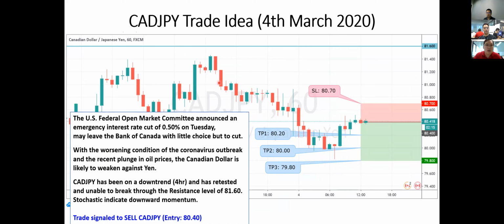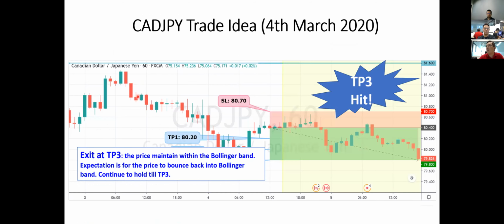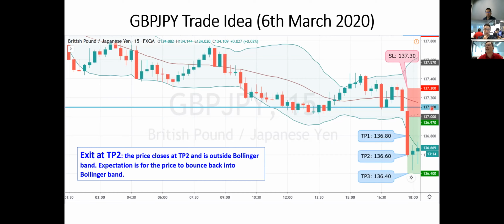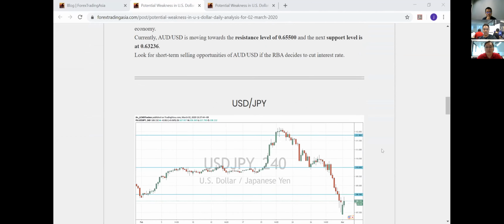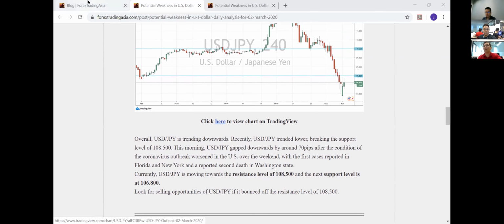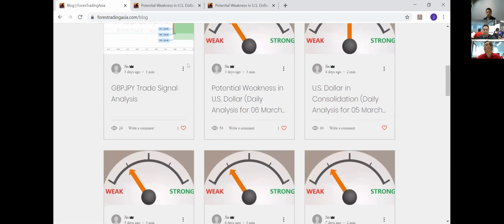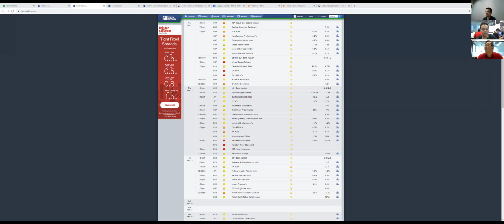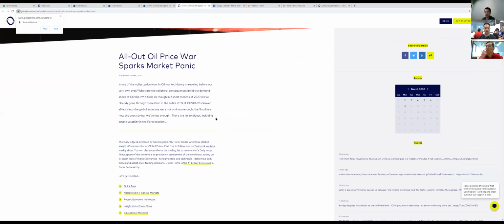Forex Market Review & Update (9th March 2020)